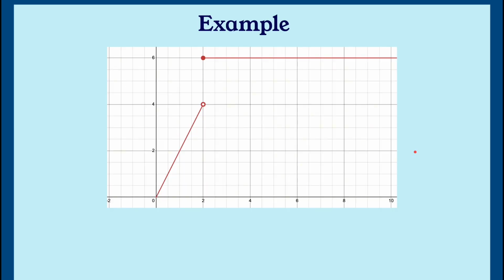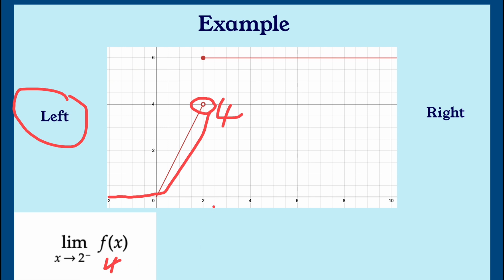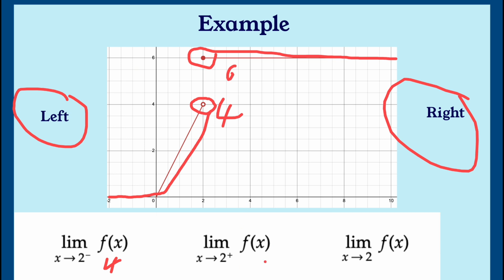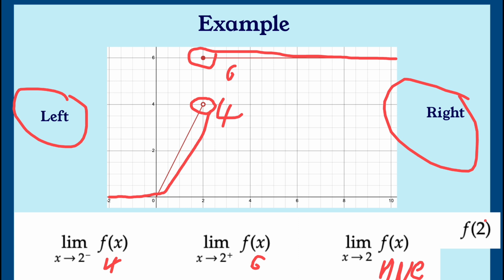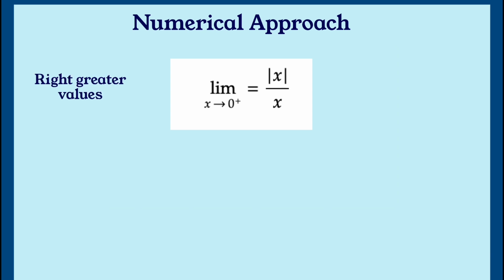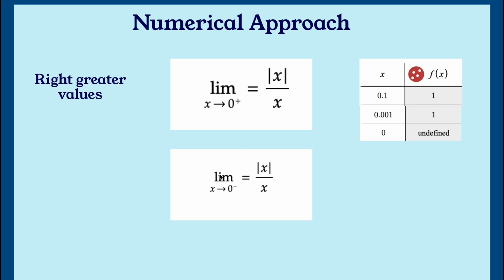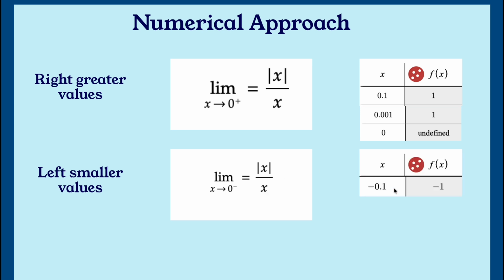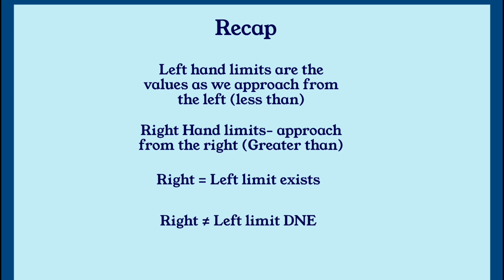Left vs Right Limits Explained AP Calculus